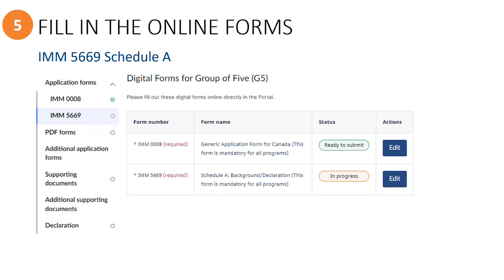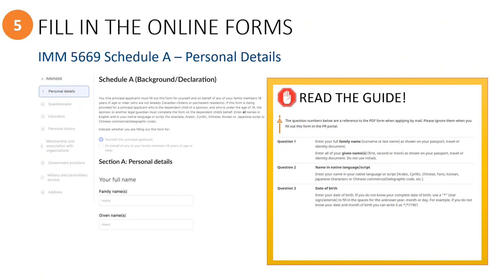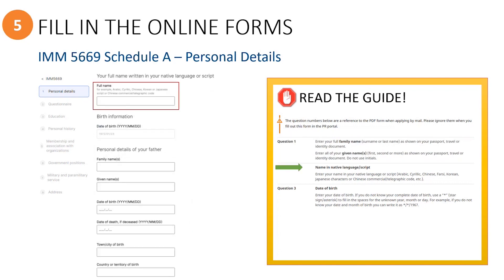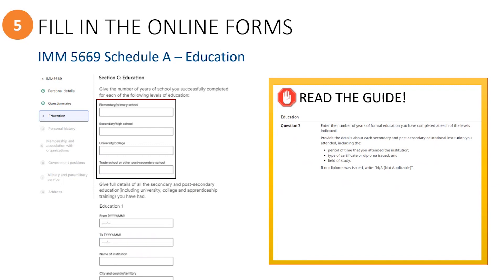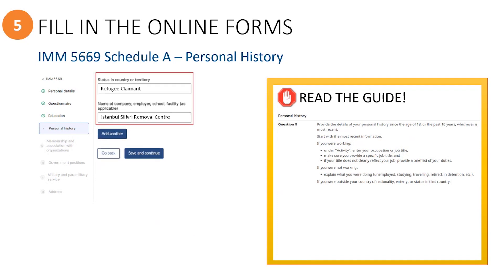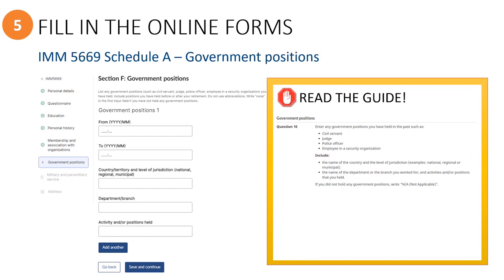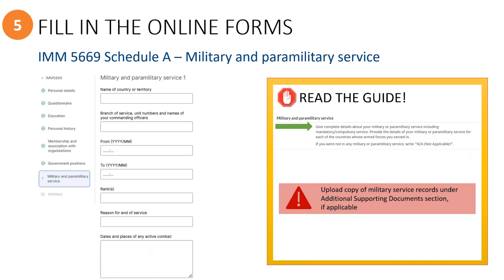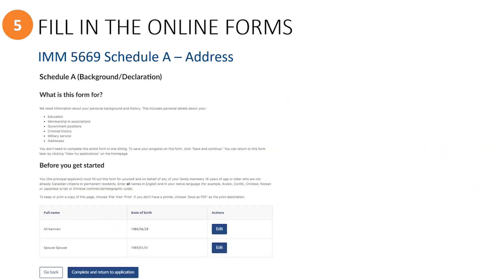Step 5 - Fill In The Online Forms: IMM5669 Schedule A Form